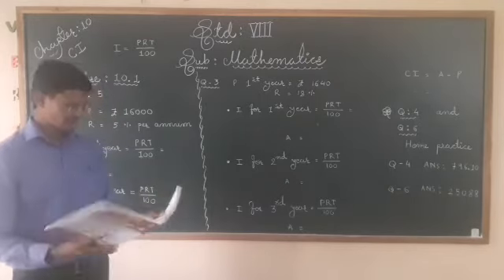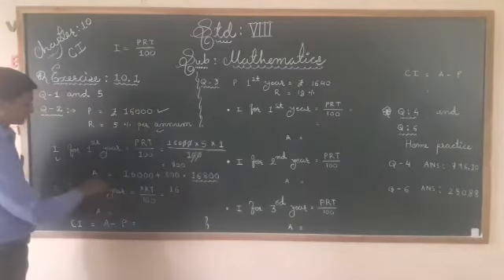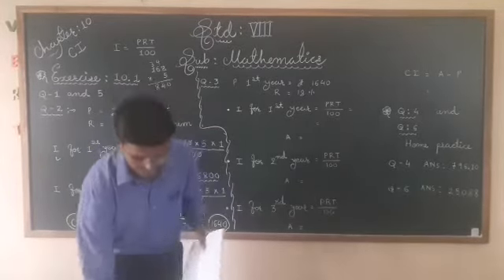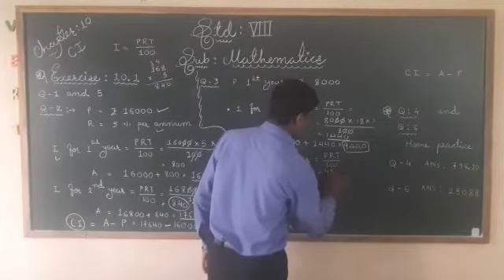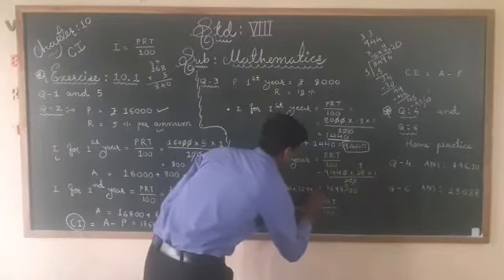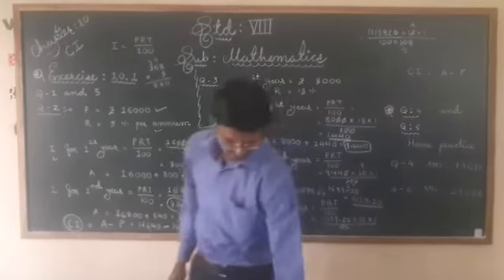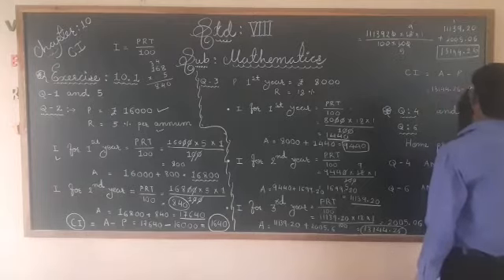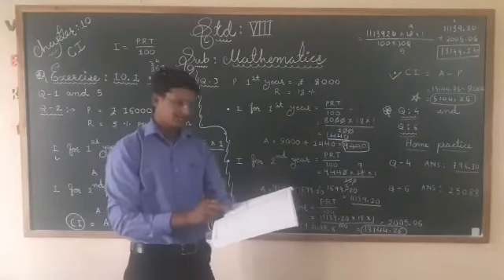STD:8:MATHS:CHAPTER 10:COMPOUND INTEREST: EXERCISE 10.1 COMPLETION